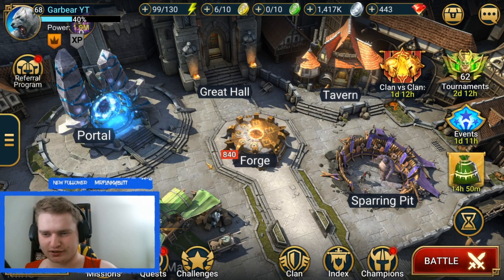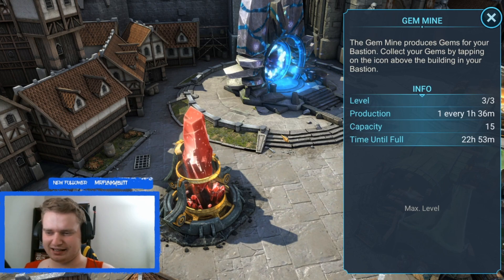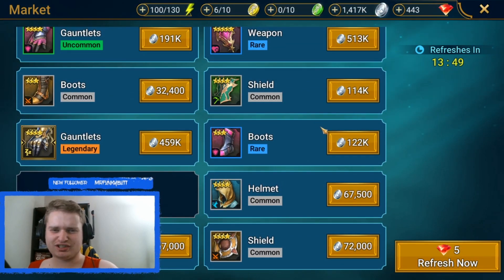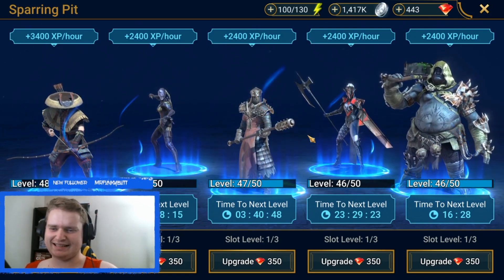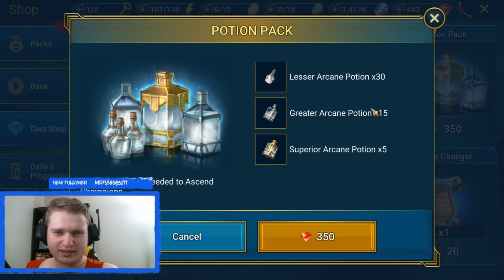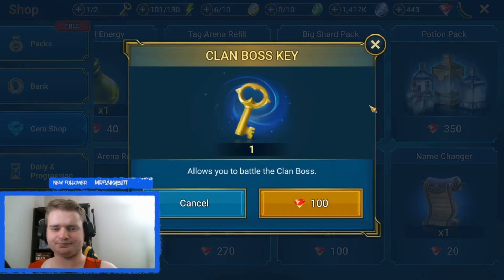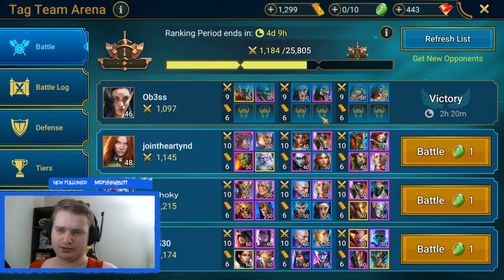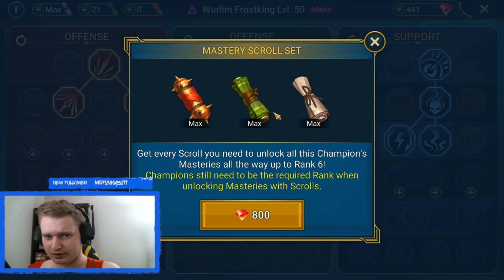HOW TO PROPERLY SPEND GEMS IN RAID: SHADOW LEGENDS! Guide To Upgrading Your Gem Economy!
Greetings, RAIDers! Welcome to an enlightening adventure where I reveal the secrets to master gem spending in RAID: Shadow Legends! 💎 In today's video, I'll share invaluable insights on where, how, and what to spend your gems on, helping you avoid common mistakes that hinder progress. Let's embark on a journey of game advancement together!

Join me as I delve into the art of strategic gem spending! Discover the optimal places to allocate your gems, unlocking new levels of success in RAID. Avoid the mistakes I made and witness your game progression soar to greater heights! 🚀🔥

🎯 Unleash Your Full Potential 🎯
Don't miss out on this game-changing advice that will transform your gameplay. Empower yourself with the knowledge to make informed decisions, and see the difference in your team's performance on the battlefield! ⚔️🔓

🤝 Join the RAID Community 🤝
Come be part of our dynamic clan and discord community! Connect with like-minded RAIDers, share strategies, and engage in lively discussions about the game. Together, we'll forge a strong community that thrives on success! 🗣️👥

🔔 Stay Updated & Empowered 🔔
We'll keep you in the loop with game-changing tips, gem-spending strategies, and exciting clan events! 🛎️🎮

🎉 Unlock Game Advancement! 🎉
Are you ready to break free from common gem spending mistakes and surge forward in RAID: Shadow Legends? Join me on this transformative journey and level up your gameplay like never before! 💪🔮
Get in touch and random links: